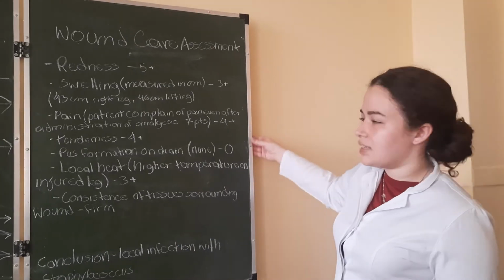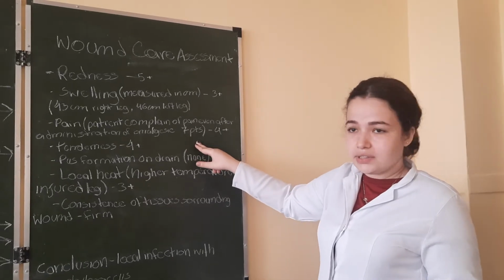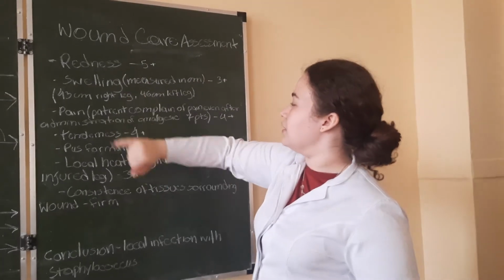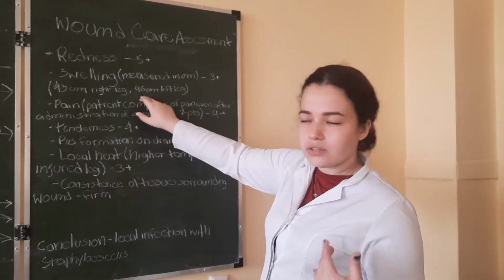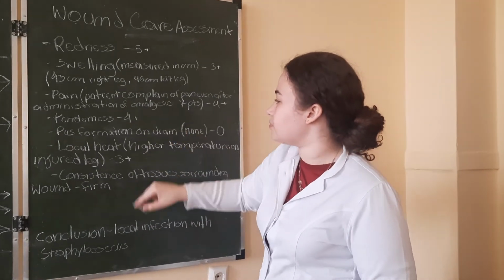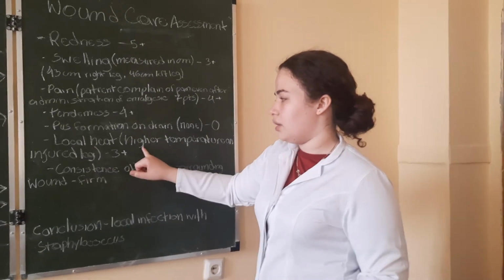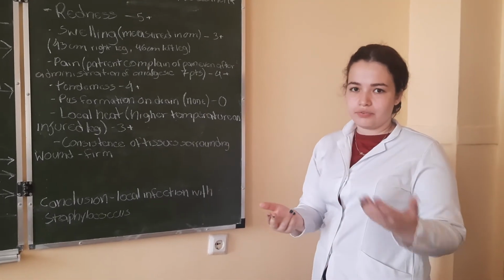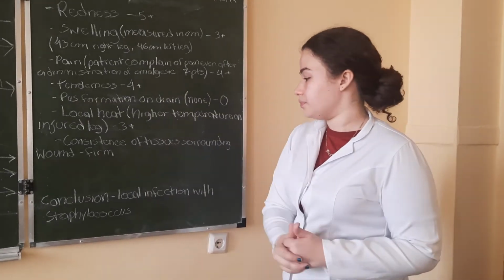Local Status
Marcela Machado
Recorded - 18/06/2022